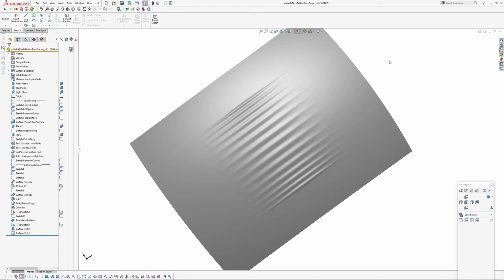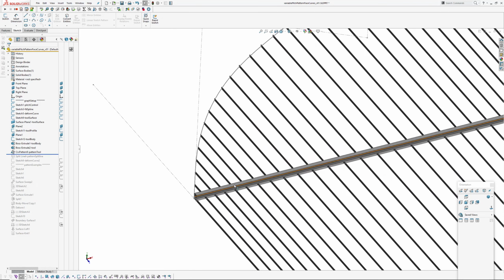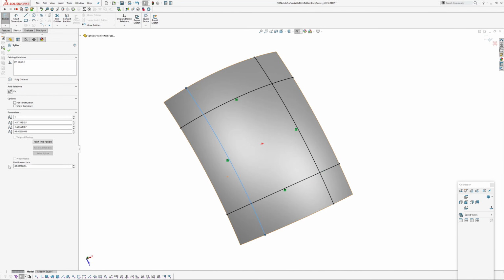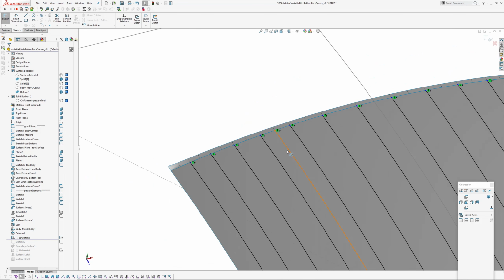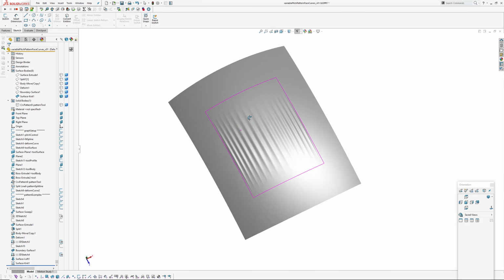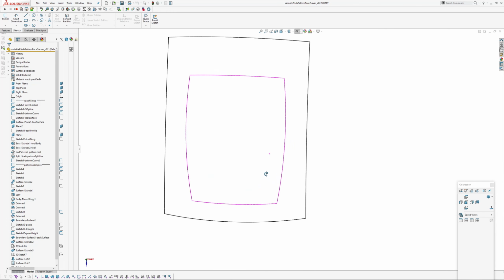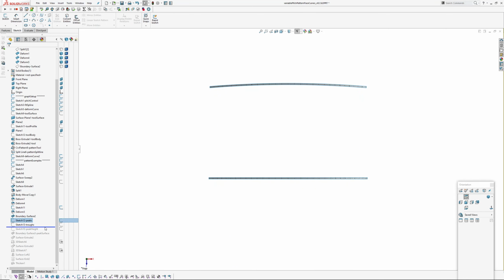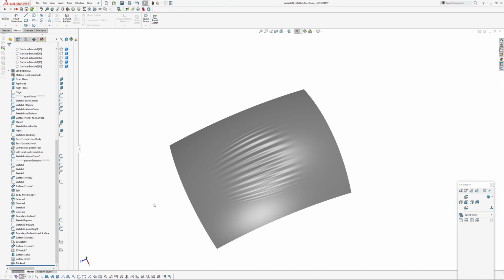Solidworks: Variable Pitch Ripple Pattern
This is a further exploration of a series of experiments I completed in 2021, where you can create a variable pitch pattern using a sketch 'graph' and then apply the pattern to various types of geometry using the deform tool. In this video I have explored creating a variable ripple pattern, applied to geometry with compound curvature. The process seems to be fairly robust, which is always welcome! Cheers, AJ

Previous experiments using a sketch graph.